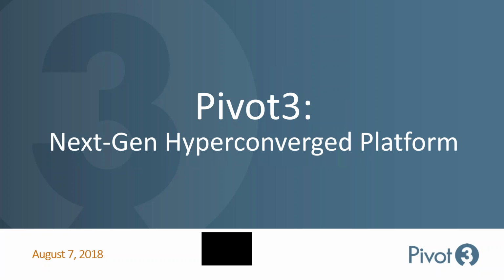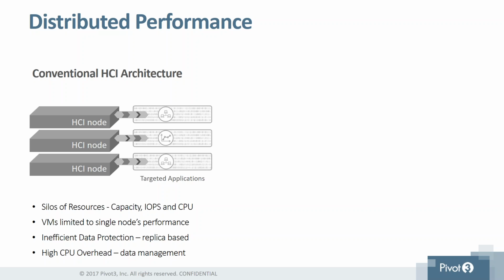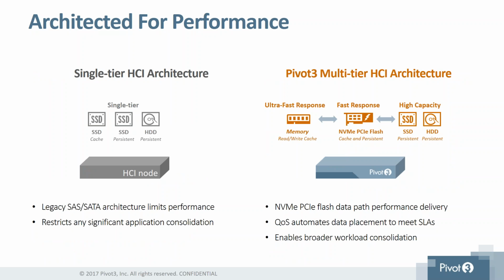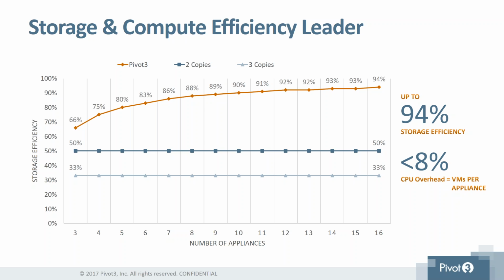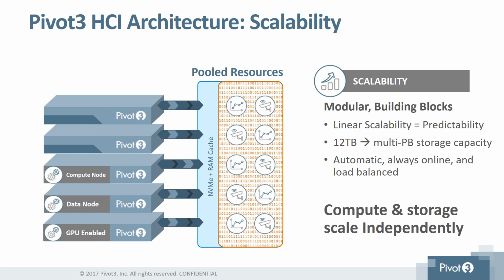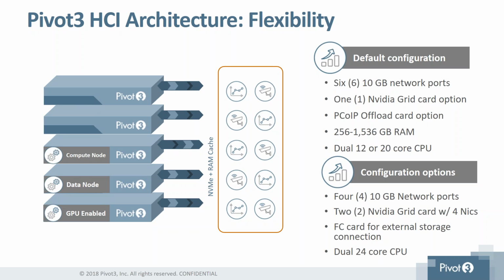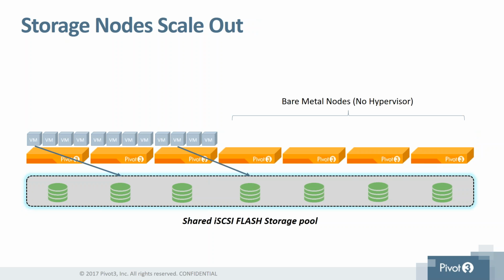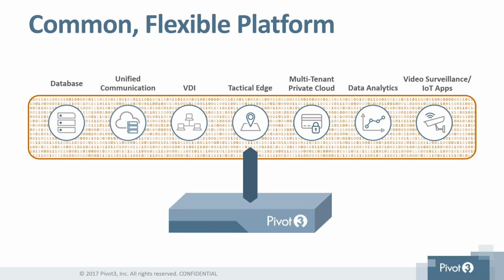Pivot3 Fed Partner Training